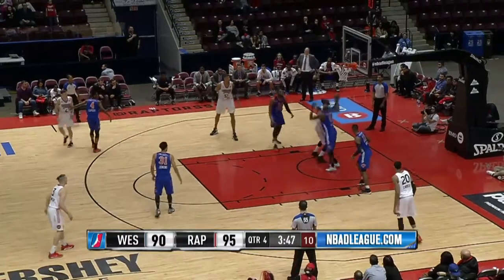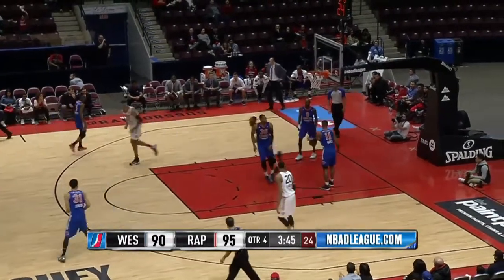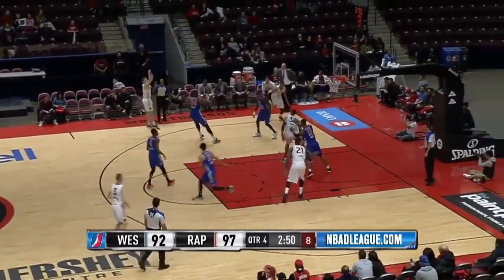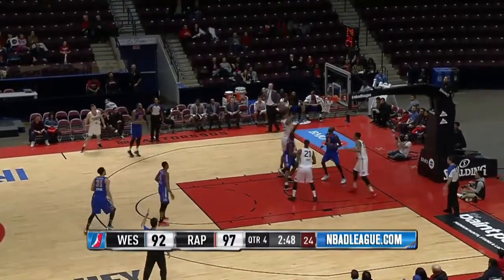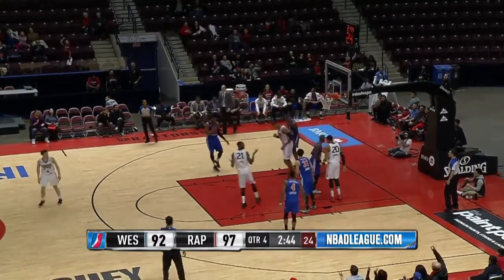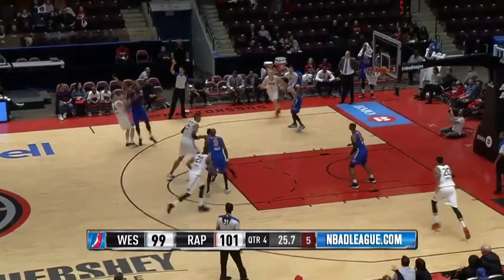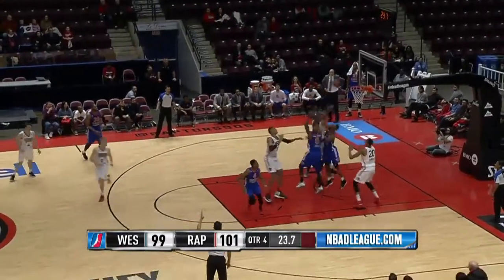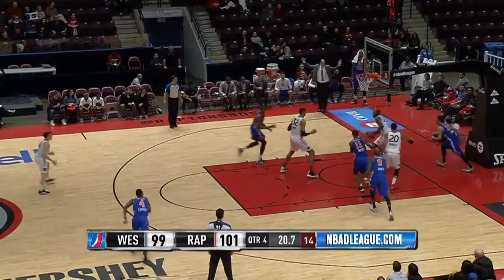CJ Leslie posts 25 points & 13 rebounds vs. the Knicks